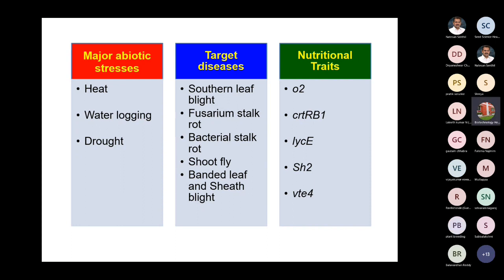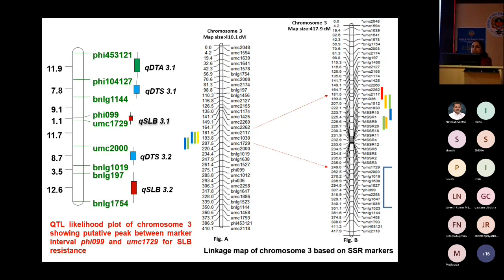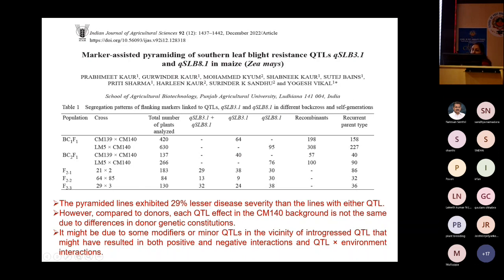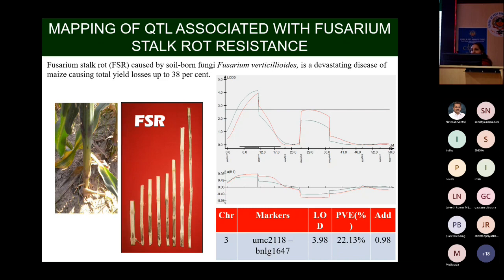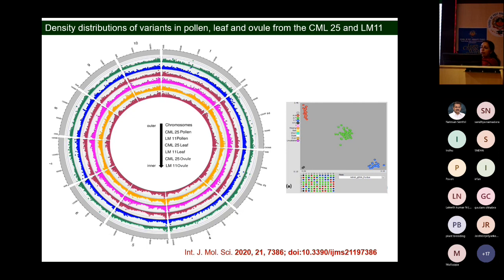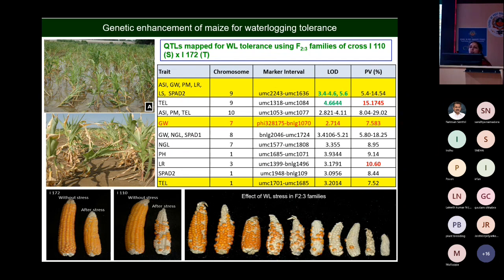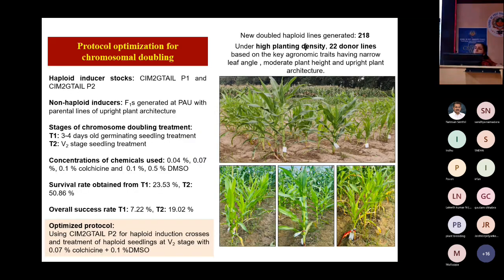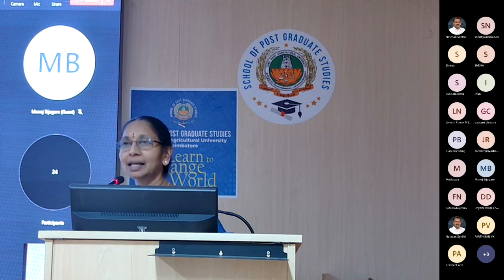Guest Lecture Series - CPMB - Genomic Assisted Breeding for Key traits in Maize - Dr . Yogesh Vikal